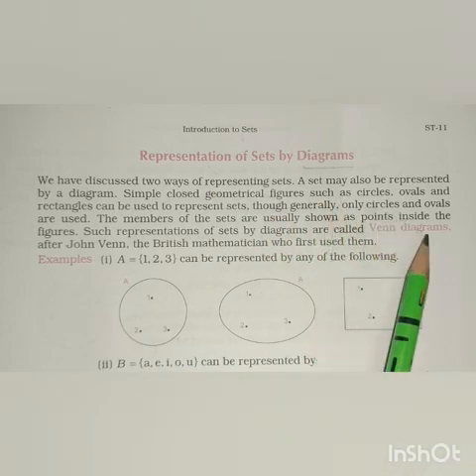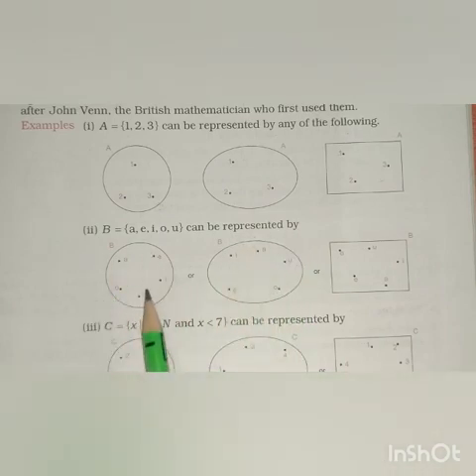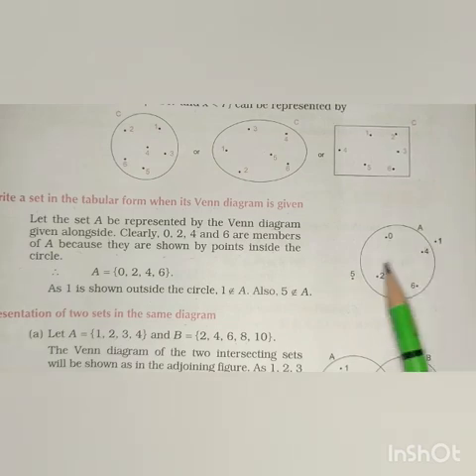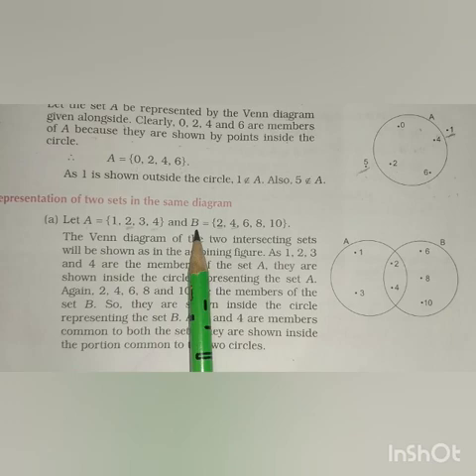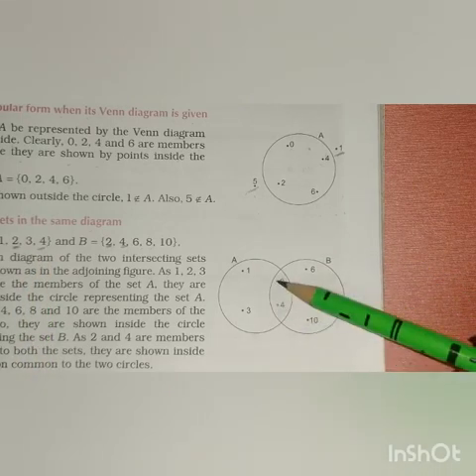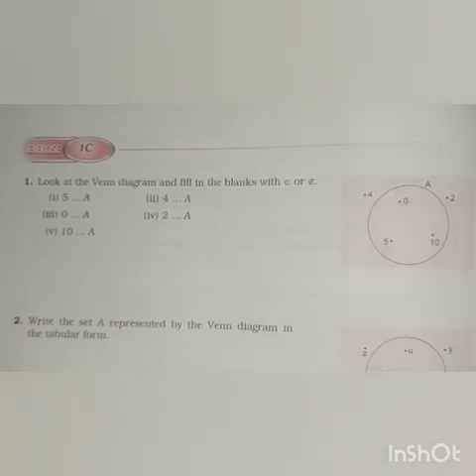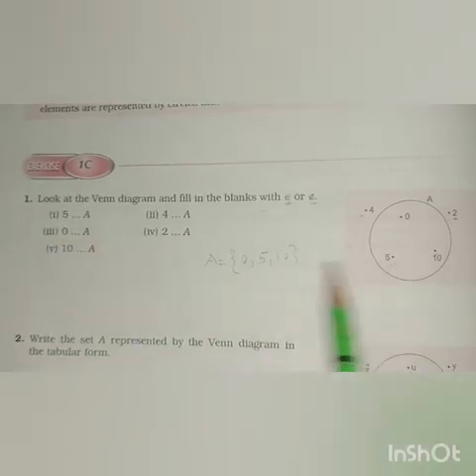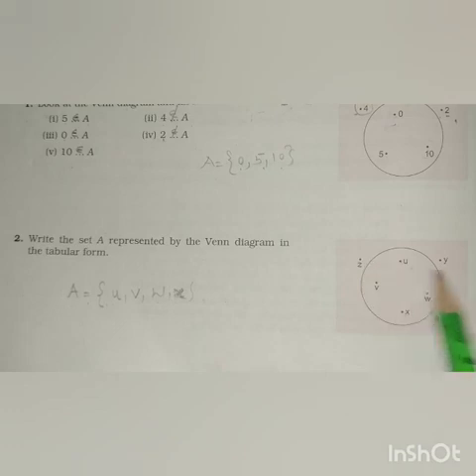Mathematics Chapter 1. set ( part 3)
class 6 ICSE board